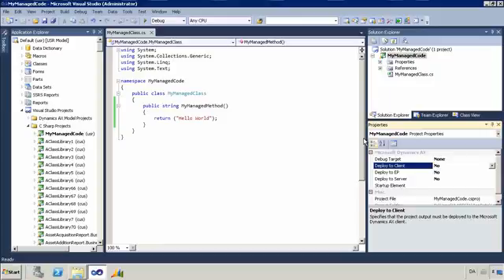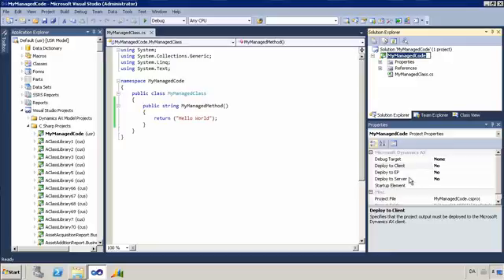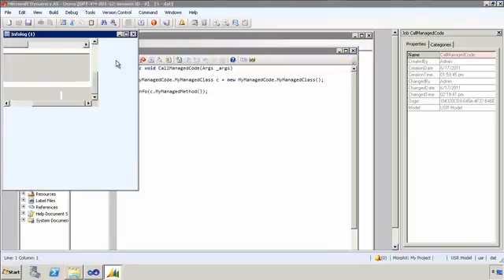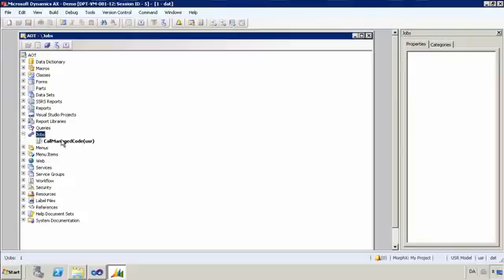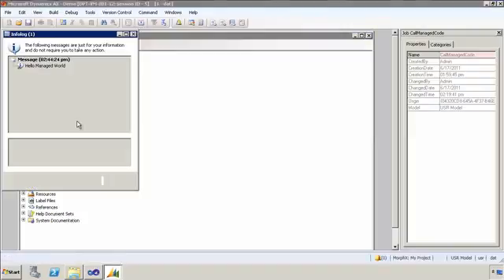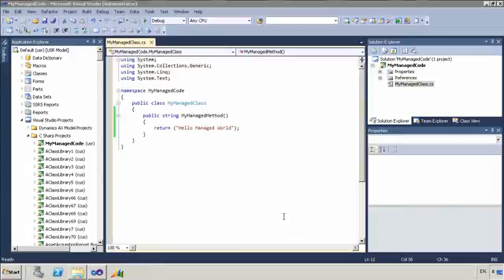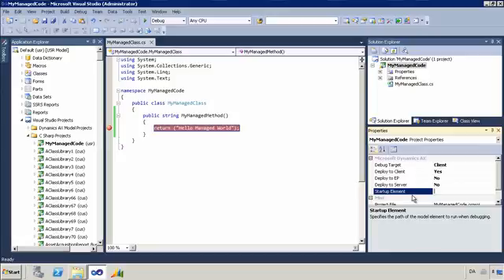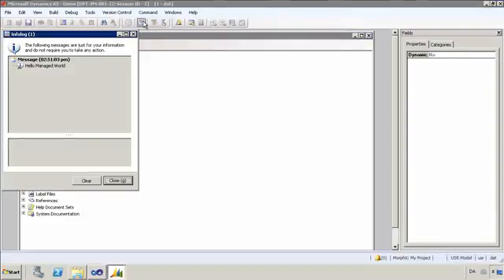Microsoft Dynamics AX: Deploying and Debugging Managed Code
Overview video on how to deploy and debug managed code for Microsoft Dynamics AX.